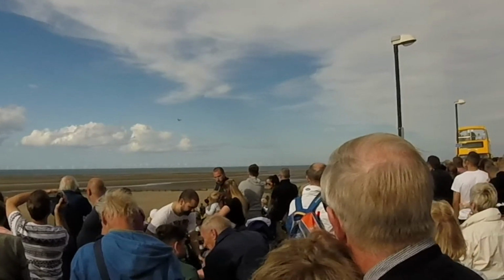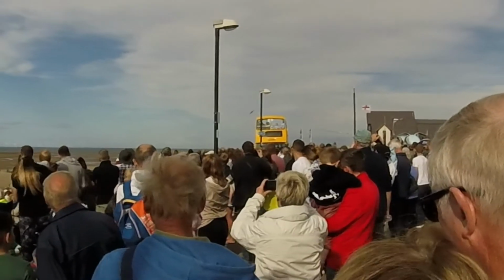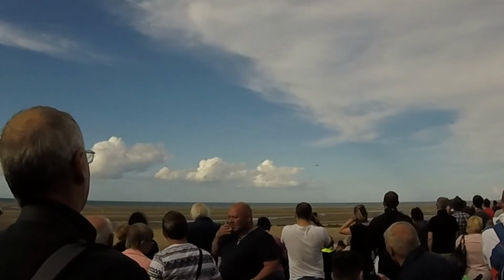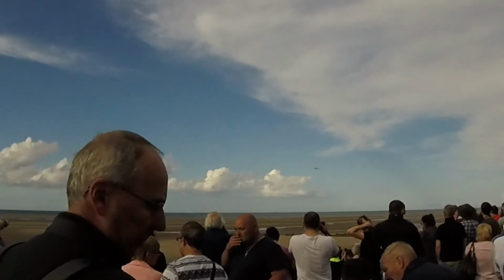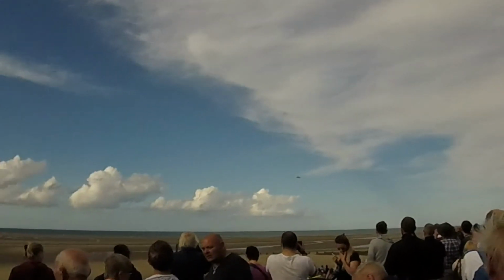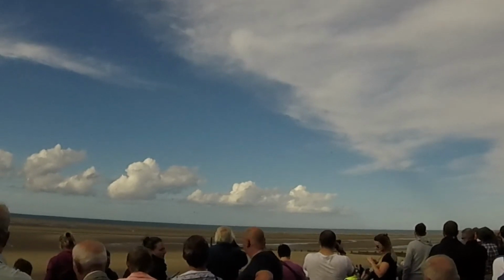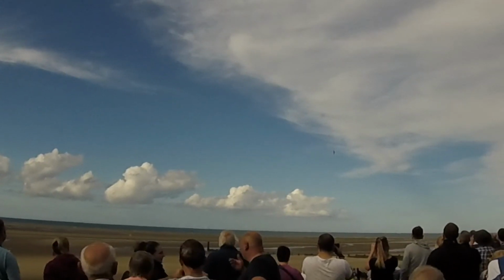vulcan b2 bomber